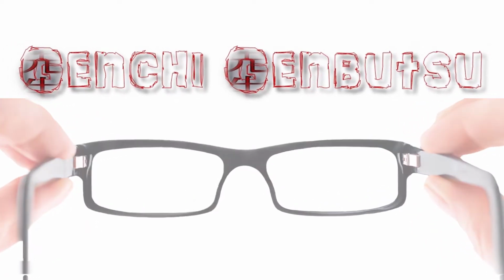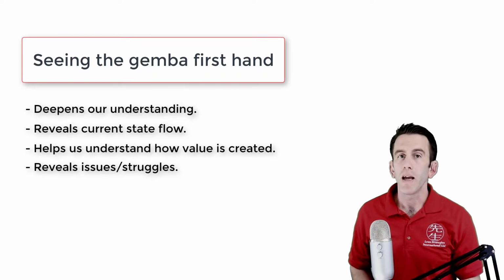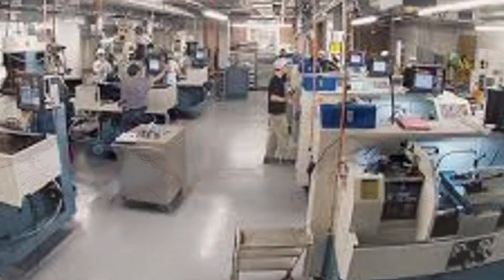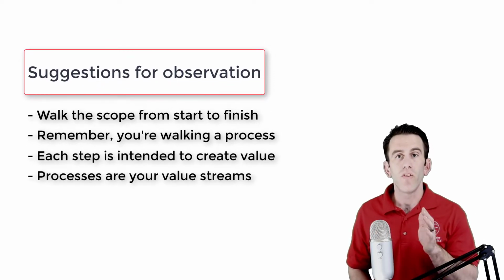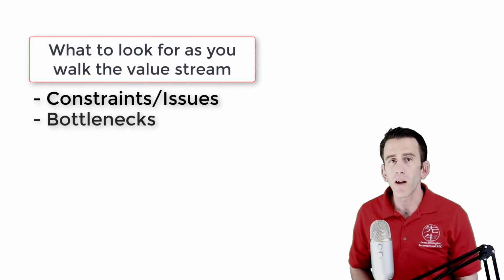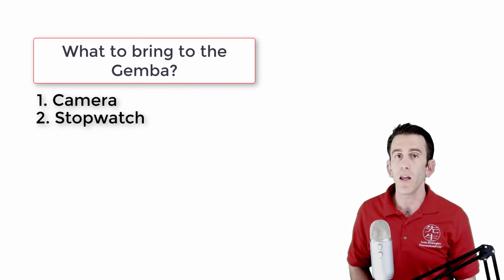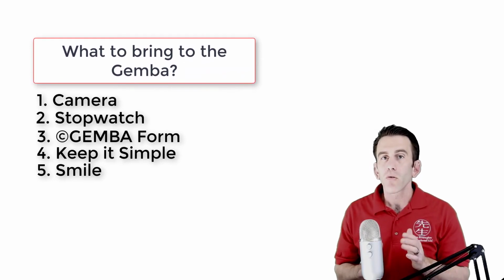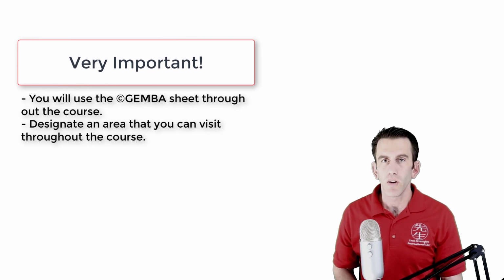Genchi Genbutsu from 2016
In this first section you’ll learn what exactly we mean when we say go and see the Gemba. In this legacy lecture from 2016 Lean Strategies International LLC will introduce the first phase of the GEMBA methodology GenchiGenbutsu.

This Lecture is From the Gemba Methodology Training Course.  For More Course Materials, Ad Free Content, Handouts, Quizzes, Certification and Activities